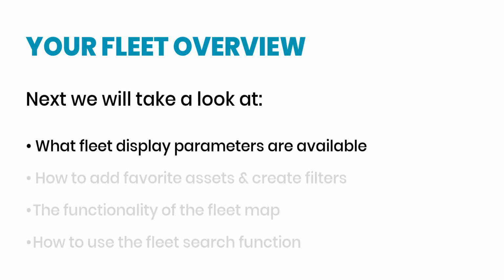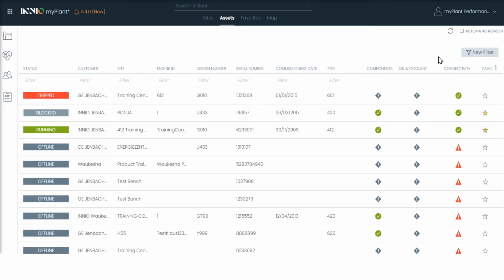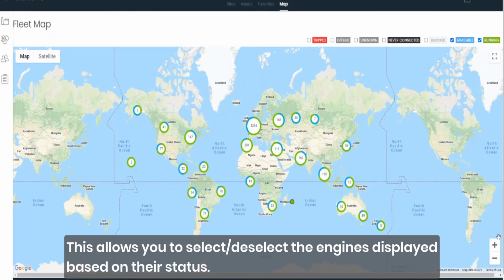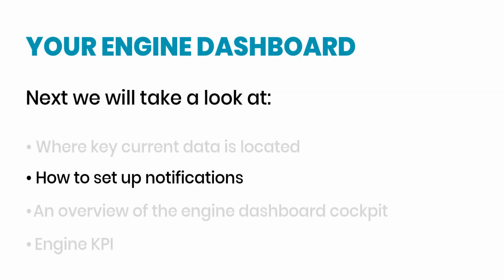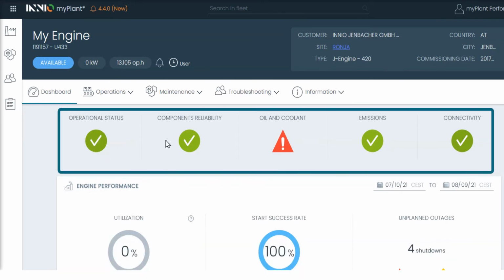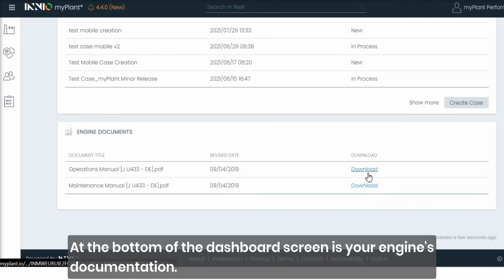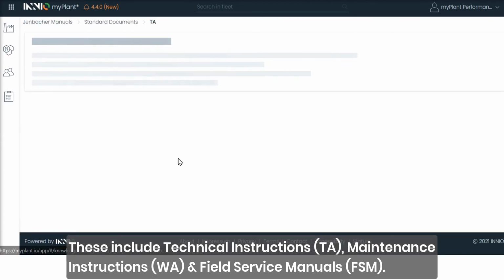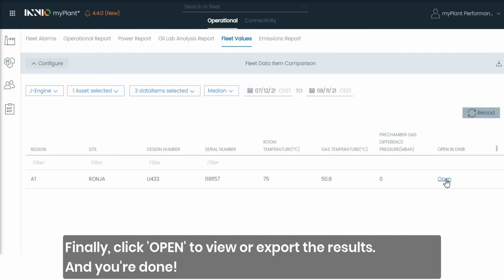Monitoring & Reporting - myPlant Training | INNIO | EN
This video manual focuses on the fleet overviews and engine dashboards in myPlant that enable you to monitor your engine in real-time and build customized reports.
You will learn how to search, add favorites, customize filters, and use the fleet map in the fleet overview.  And, how to set up notifications, locate key current data, and define KPIs in the engine dashboard.
Furthermore, by the end of the video, you will be able to configure and generate your own reports.

About INNIO
INNIO is a leading energy solution and service provider that empowers industries and communities to make sustainable energy work today. With our product brands Jenbacher and Waukesha and our digital platform myPlant, INNIO offers innovative solutions for the power generation and compression segments that help industries and communities generate and manage energy sustainably while navigating the fast-changing landscape of traditional and green energy sources. We are individual in scope, but global in scale. With our flexible, scalable, and resilient energy solutions and services, we are enabling our customers to manage the energy transition along the energy value chain wherever they are in their transition journey.

INNIO is headquartered in Jenbach (Austria), with other primary operations in Waukesha (Wisconsin, U.S.) and Welland (Ontario, Canada). A team of more than 3,500 experts provides life-cycle support to the more than 54,000 delivered engines globally through a service network in more than 80 countries.

INNIO’s ESG Risk Rating places it number one of more than 500 worldwide companies in the machinery industry assessed by Sustainalytics.